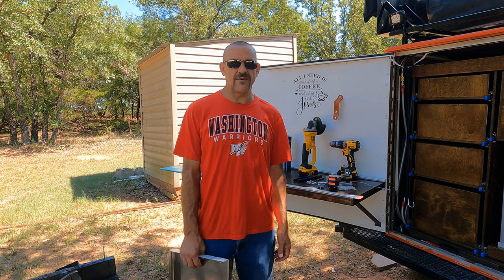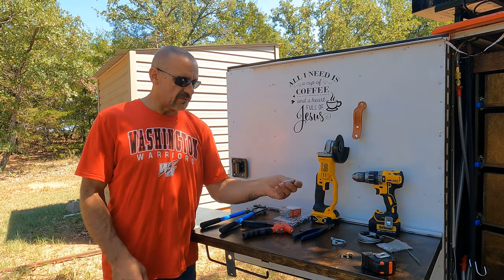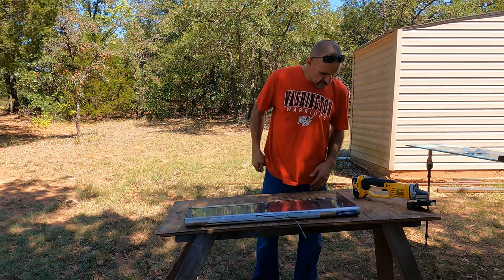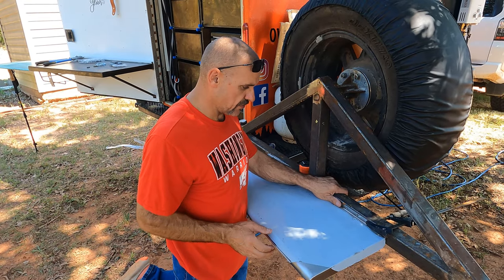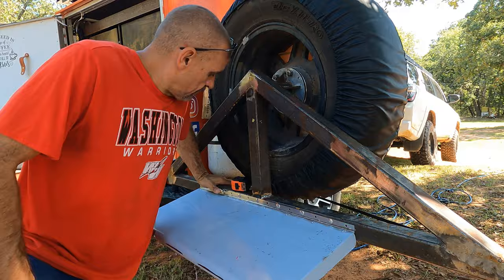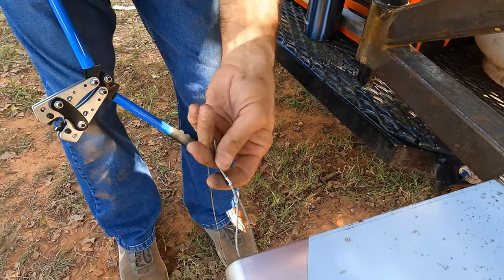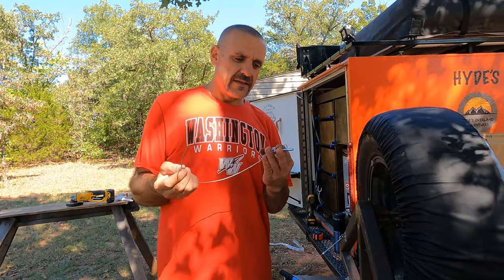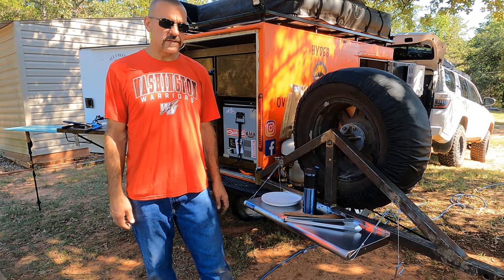Overland Trailer Spare Tire Carrier Table Install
join us as we install a table on the back side of Tag-along's spare tire carrier table